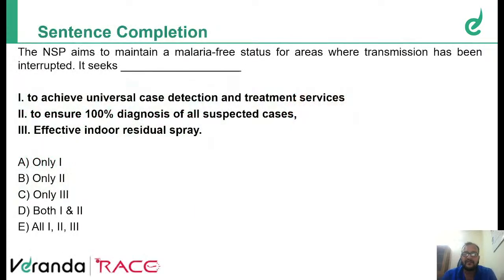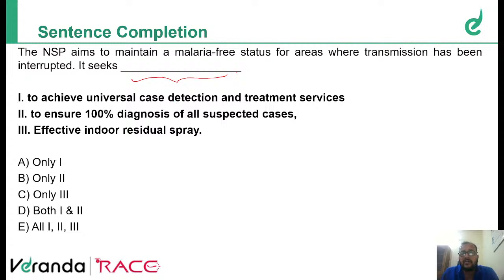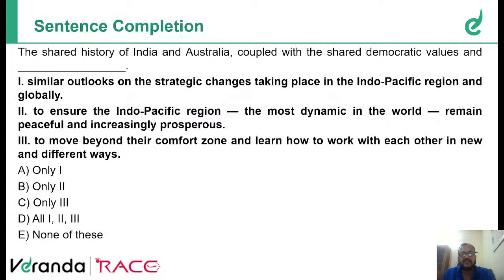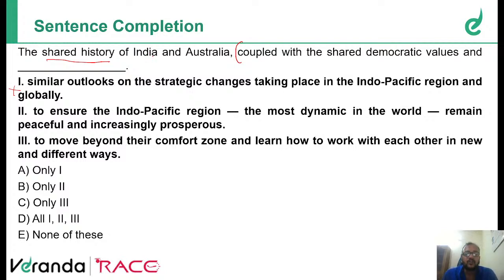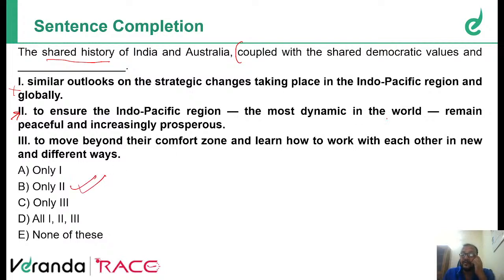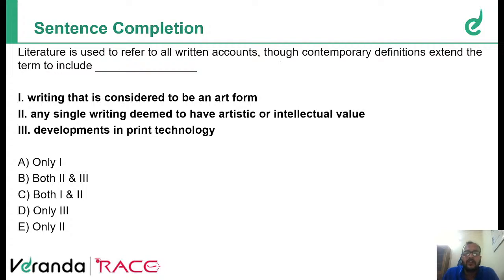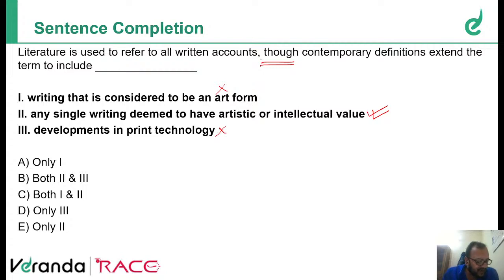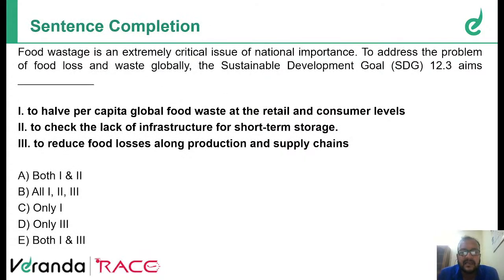07:00 PM | EDITORIAL TODAY | THE HINDU EDITORIAL DISCUSSION & ANALYSIS | 11th March'22 | VERANDARACE